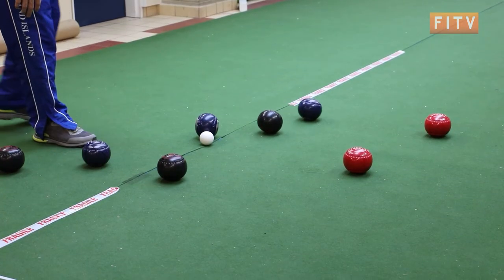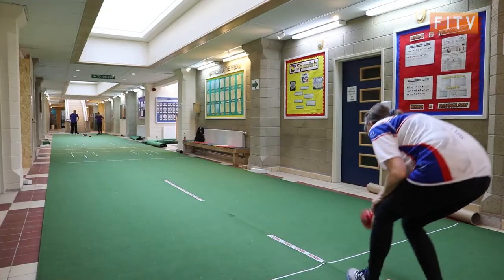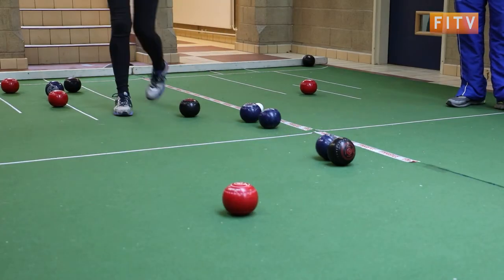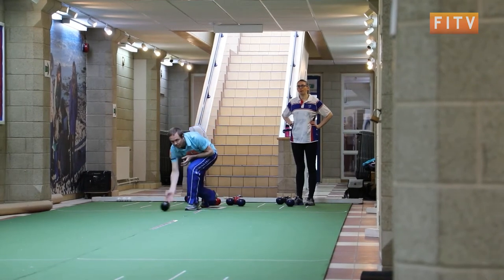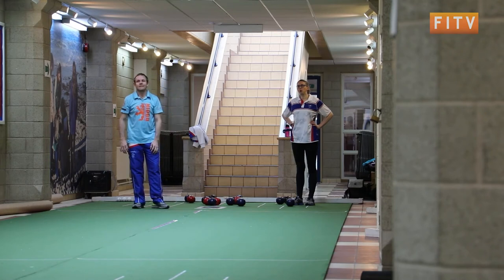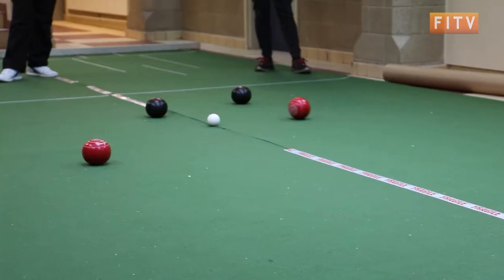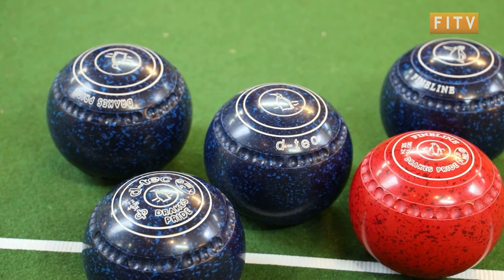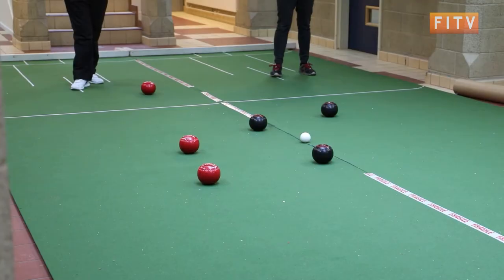Meet the Falklands Commonwealth Games Athletes: Bowls